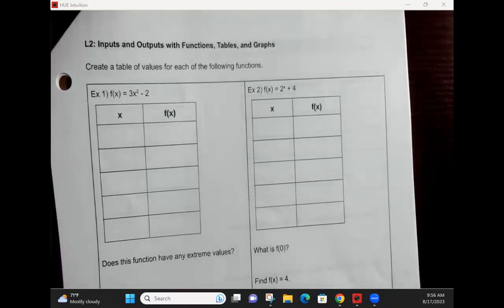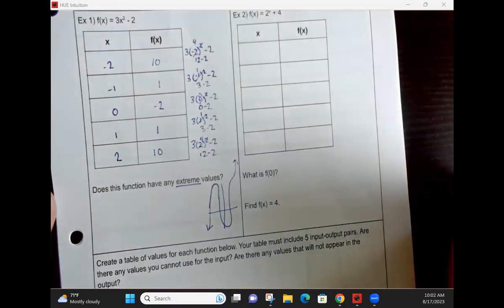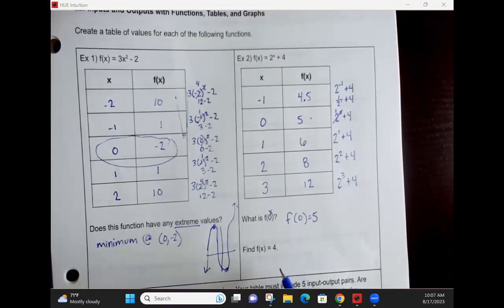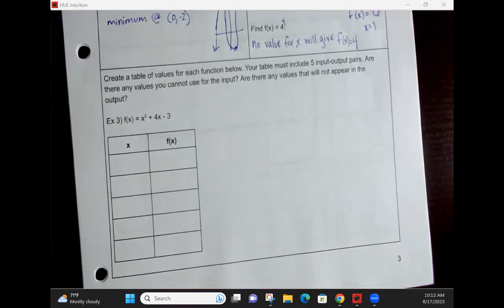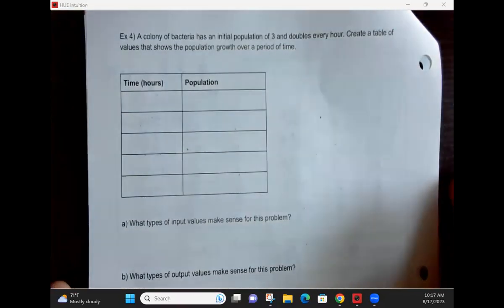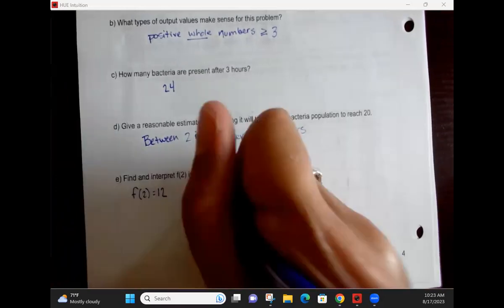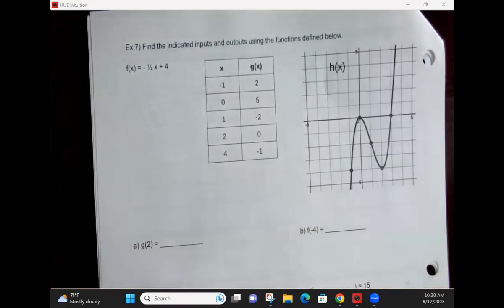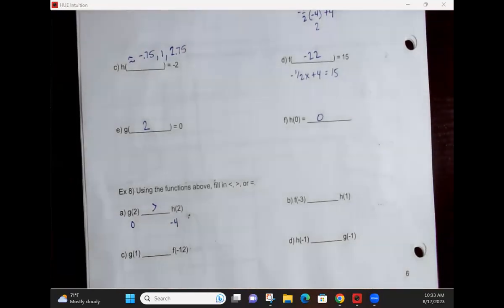HA2 Unit1 L2 Input&Output